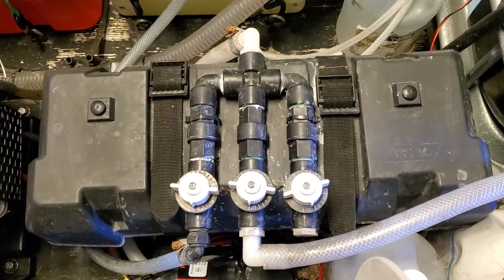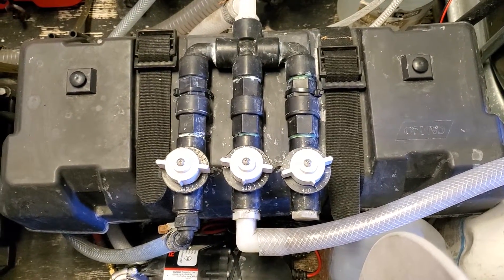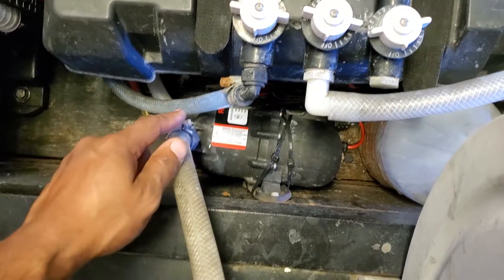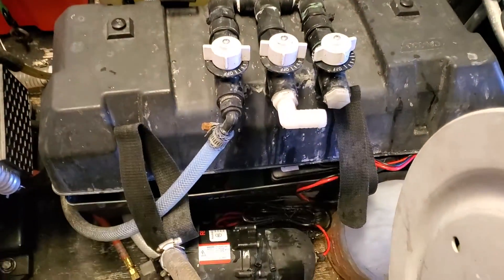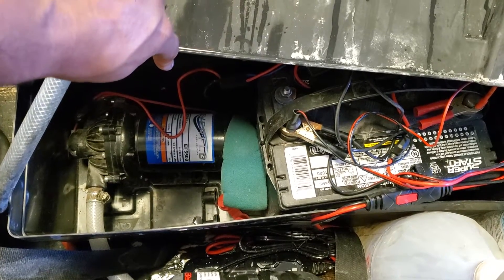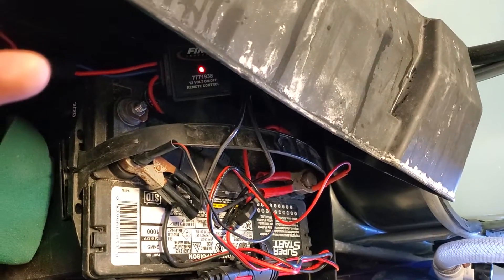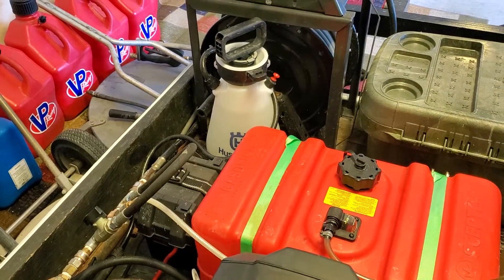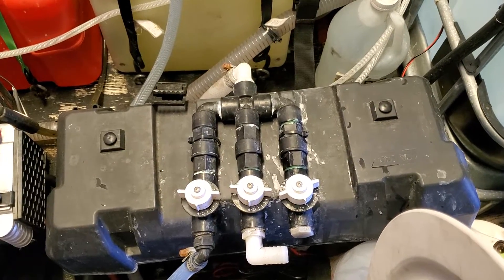12v softwash setup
This video explains a basic 1wv softwash system setup. It doesn't have to be as extravagant but as long as it's functional, it will be effective. 5.5gpm 60psi everflo pump, remco accumulator, 250ft 1/2" flexzilla hose, group 24 marine deep cycle battery, noco genius 10 battery charger, valley industries 18" aluminum hose reel.